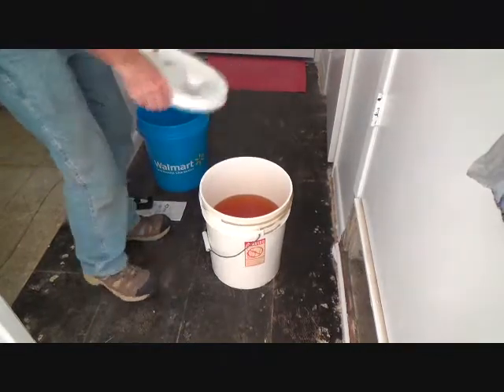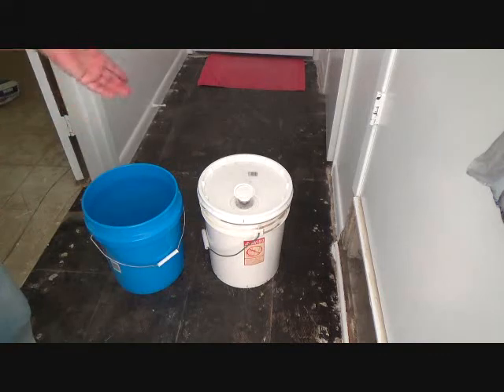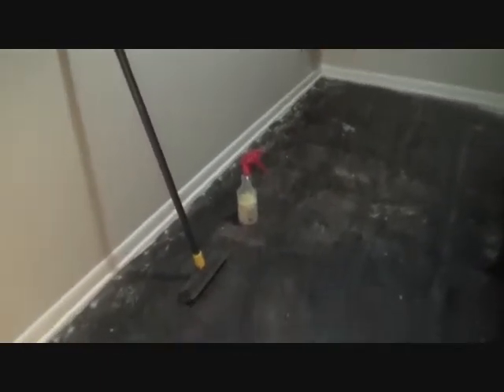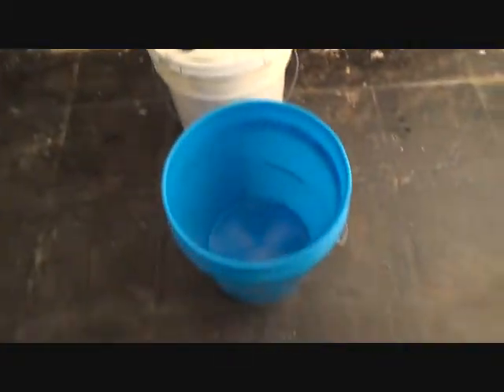Removing Black Tar Mastic From Concrete Floors...Impossible?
Removing black tar mastic from concrete floors...impossible is what this DIY howto video is about. VideoJoe needs to remove black tar mastic adhesive from some concrete floors & he is going to try a few different things for removing it. He needs to remove the black tar mastic since the owner really really wants finished stained concrete floors. Ugh. I'm thinking he really has his hands full with this project. He's already removed the existing old carpet & pad & tack strip. Then there was a layer of VCT floor tiles & when he removed those wah lah...black tar mastic adhesive. Yuck! The last time he was here he removed carpet, pad, & tack strip in her room addition area & all he had to do was remove some carpet glue dribbles then he stained & sealed the floor. It really came out looking great. The problem was it looked so good she then said she would like the rest of the house done the same way. Little did he know there was tile floors under the carpet this time. Now he has to deal with removing all the black tar before seeing what to do with the floors after that. He had thought of skimming out the floors with a feather edge flooring product that then would've made the floors look like new concrete but then you wouldn't get the old world look of concrete stained floors over the 50 plus year old concrete which gives off it's own look so that's why he wanted to see if he could remove the black tar mastic. Usually when he puts his mind to it he can do whatever so I think it's going to be a chore but I really think he will be able to get this black tar mastic removed one way or the other. Removing black tar mastic from concrete floors is it really possible? Uh I'm going to say yes! Watch & learn as VideoJoeShows you what he has in mind for removing & cleaning off the black tar mastic from concrete floors.